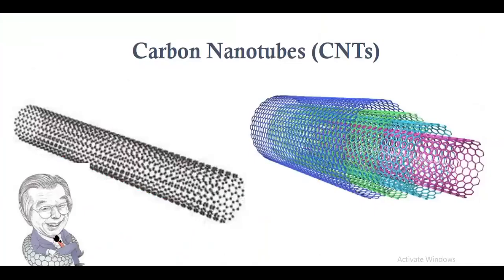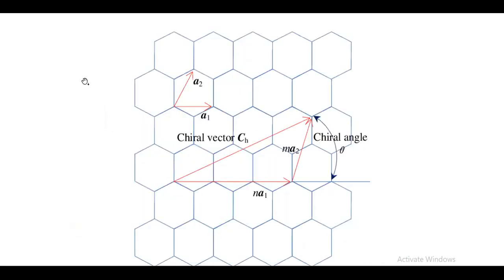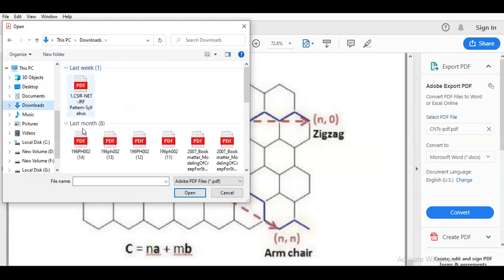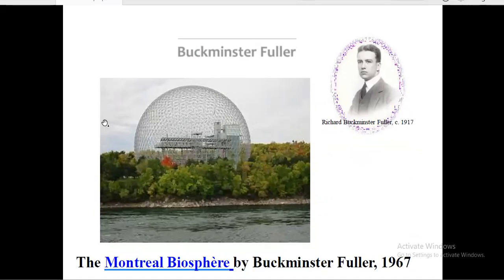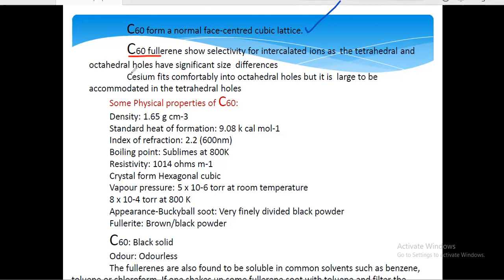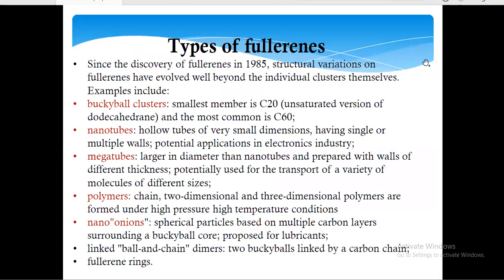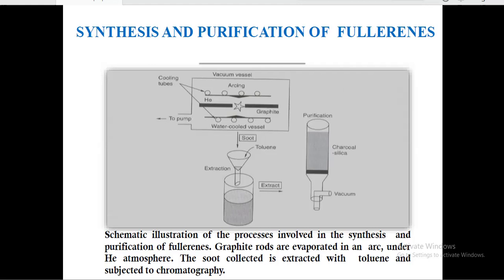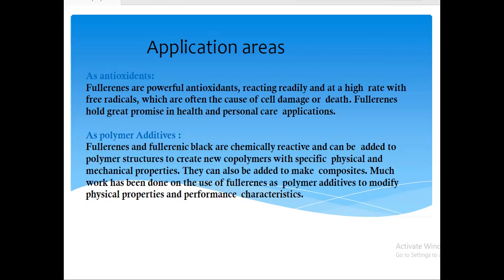C60 FULLERENES AND CNT's